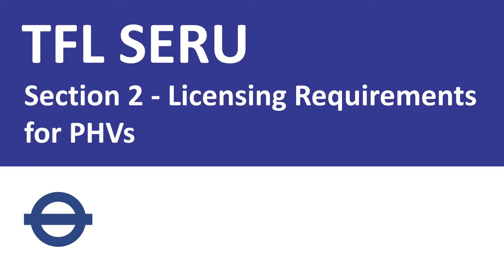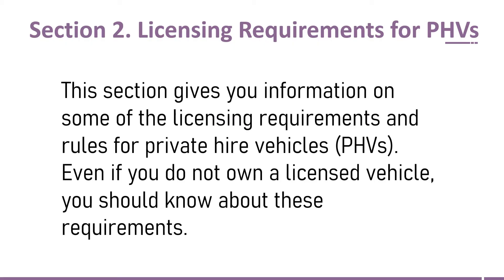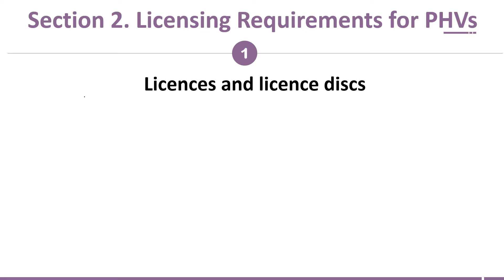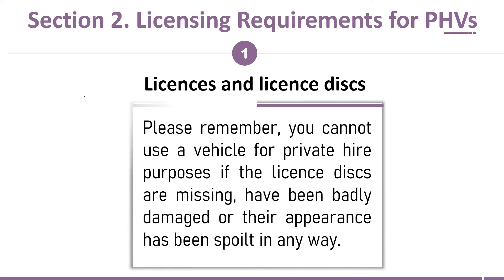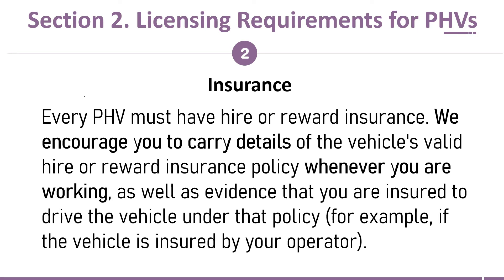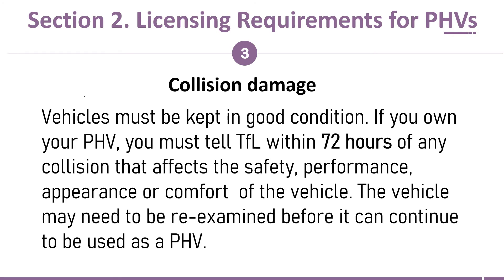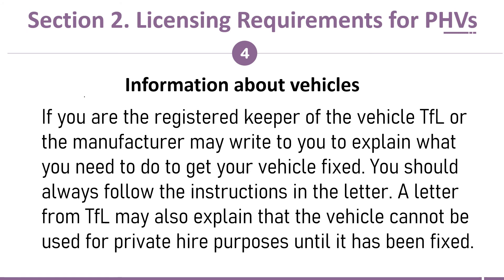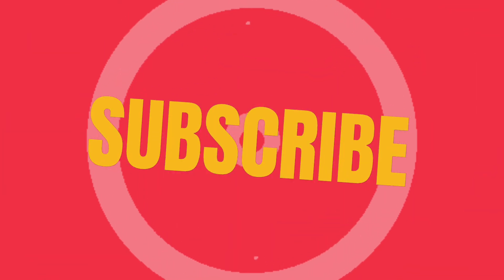TFL SERU - Section 2: Licensing Requirements for PHVs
This section gives you information on some of the licensing requirements and rules for private hire vehicles (PHVs). Even if you do not own a licensed vehicle, you should know about these requirements.
Licences and licence discs
Once a PHV has been licensed, the registered keeper is given a vehicle licence and licence discs will be fixed to the front and rear windscreens of the vehicle. The registered keeper also receives a leaflet which briefly describes the conditions of the licence.
PHV licences last for one year and the vehicle must have another licensing inspection before a new licence can be issued.
Example of PHV licence disc:
The licence discs must not be damaged or changed in any way. You should not remove the discs, even if you are using the vehicle for private purposes. The licence discs contain security features which mean that the discs will be permanently damaged if you try to remove them.
If the licence discs fixed to a PHV are damaged, lost, or stolen the vehicle owner should contact TfL immediately so that replacement discs can be issued.
Please remember, you cannot use a vehicle for private hire purposes if the licence discs are missing, have been badly damaged or their appearance has been spoilt in any way.
In some exceptional circumstances the vehicle might be given an exemption which means that the licence discs do not have to be displayed. In these cases, you will receive an exemption notice which you (the driver) must carry at all times when the vehicle is being used as a PHV.
     12

Insurance
Every PHV must have hire or reward insurance. The insurance policy must be valid when the vehicle is licensed, and at all times when the vehicle is being used as a PHV.
We encourage you to carry details of the vehicle's valid hire or reward insurance policy whenever you are working as well as evidence that you are insured to drive the vehicle under that policy (for example, if the vehicle is insured by your operator).
You can carry the insurance details or display them within the vehicle.
You must make details of the insurance available to the police when you are asked for them. You must also provide insurance details to a passenger or member of the public if the vehicle you are driving is involved in a collision.
Collision damage
Vehicles must be kept in good condition. If you own your PHV, you must tell TfL within 72 hours of any collision that affects the safety, performance, appearance or comfort of the vehicle. The vehicle may need to be re-examined before it can continue to be used as a PHV.
Information about vehicles
There may be circumstances where TfL has important information about the vehicle you are driving – for example, the manufacturer may have told TfL about a fault with the vehicle that means it needs to be returned to the manufacturer for repair. If you are the registered keeper of the vehicle TfL or the manufacturer may write to you to explain what you need to do to get your vehicle fixed. You should always follow the instructions in the letter. A letter from TfL may also explain that the vehicle cannot be used for private hire purposes until it has been fixed.
It is important that you read any letters you receive from TfL or the manufacturer carefully.